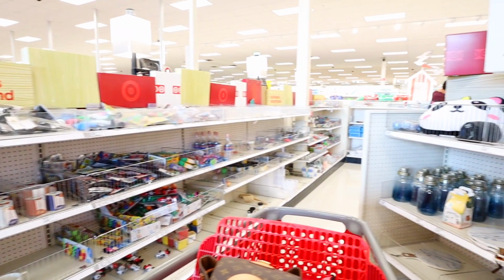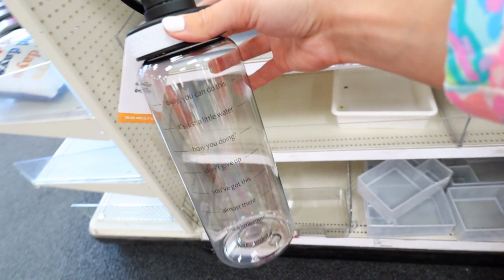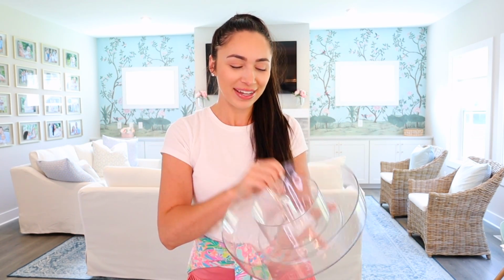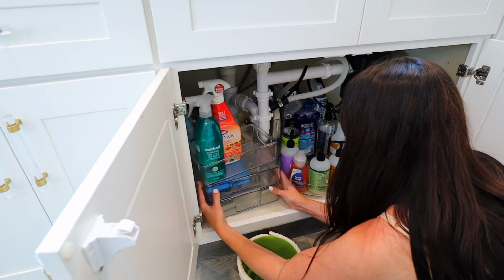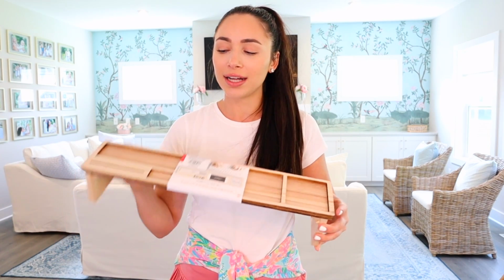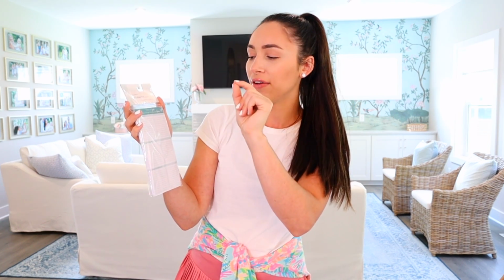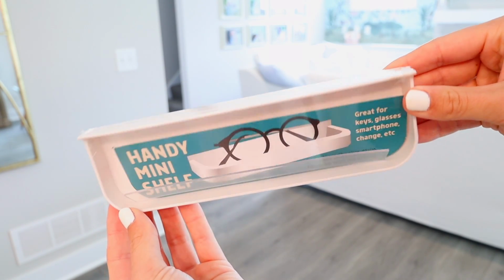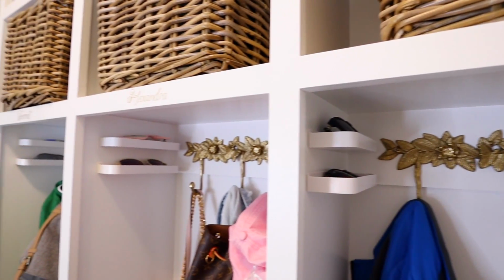TARGET DOLLAR SPOT 2021! WHAT’S NEW! BUDGET FRIENDLY ORGANIZE WITH ME! + WHAT TO BUY!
What’s new at the Target Dollar Spot in 2021! The best finds and ideas on what to buy! The dollar spot had organization, back to school items, tech, and more! Come shopping with me then organize my home with affordable finds. Very budget friendly!